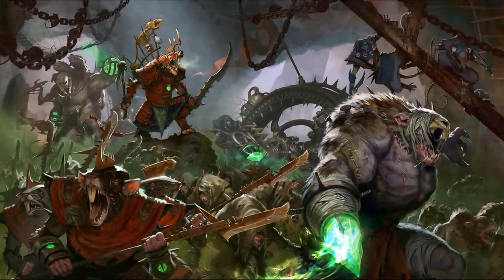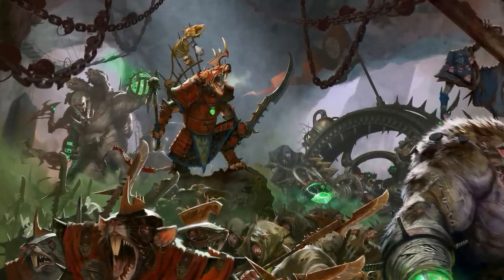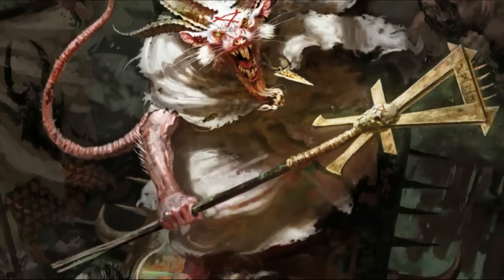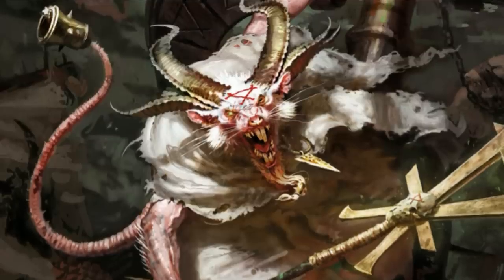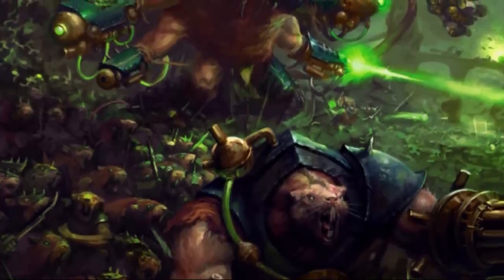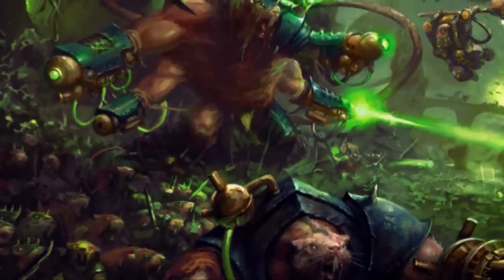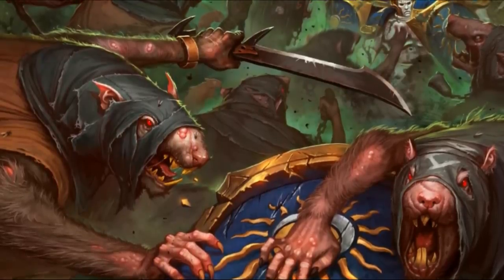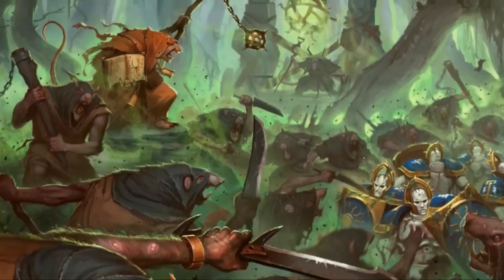Age of Sigmar Lore: The Skaven, A Blight On The Realms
Let's explore the Skaven, the most sinister and iconic of races in the Mortal Realms!